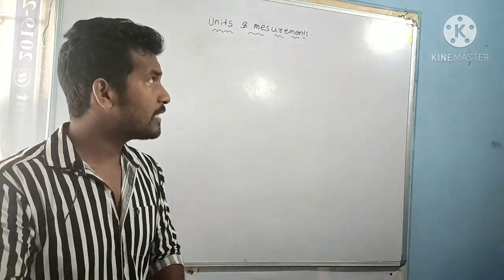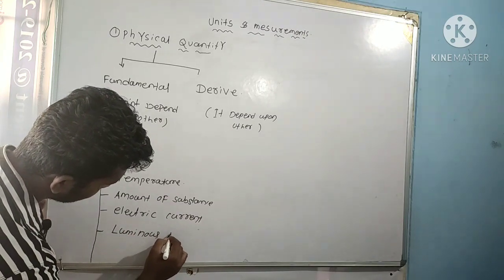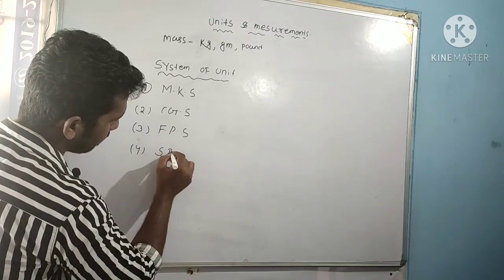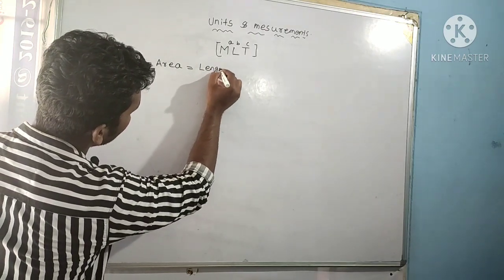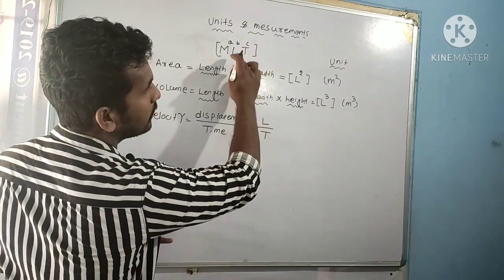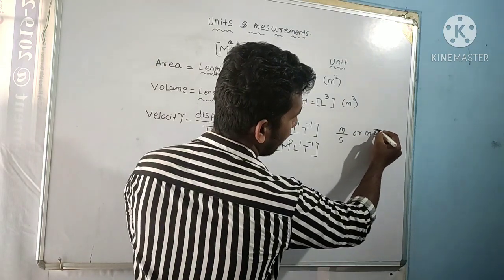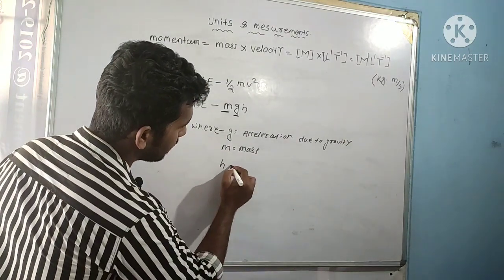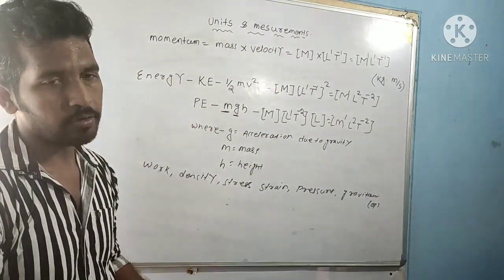Unit and dimension part-1(+2 first year)